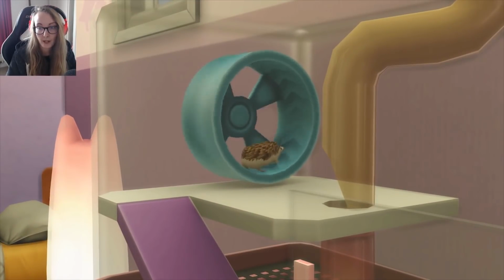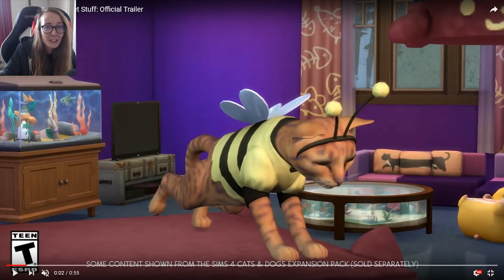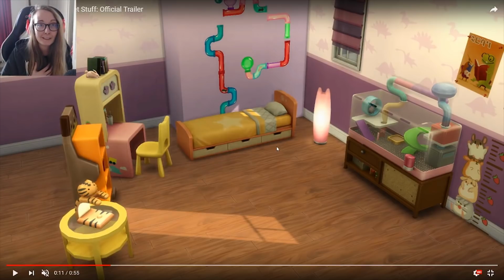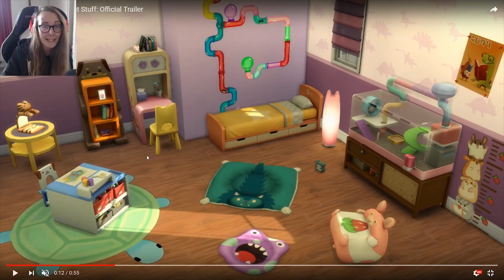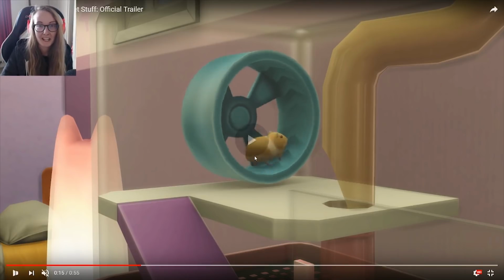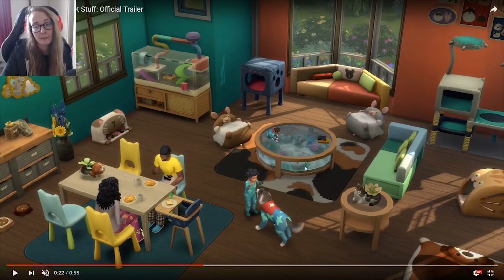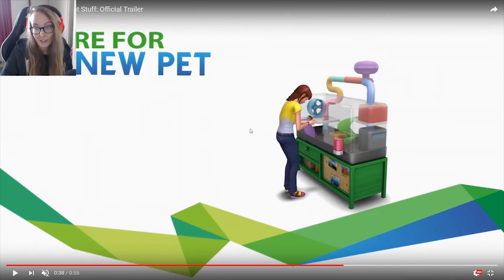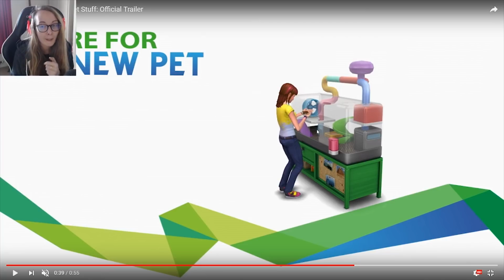STUART LITTLE?! - The Sims 4 My First Pet Stuff | Trailer Reaction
Hi Everyone, it's The English Simmer here and welcome to my reaction video of The Sims 4 Stuart Little Stuff... I mean My First Pet Stuff Pack

Origin ID: EnglishSimmer

Microphone: Rode Podcaster
Screen Recorder: ShadowPlay
Chair: DX Racer